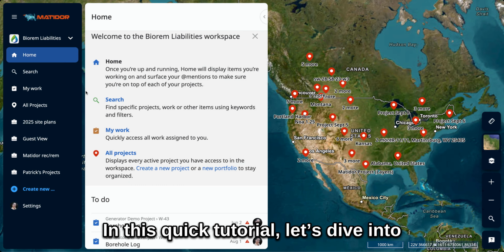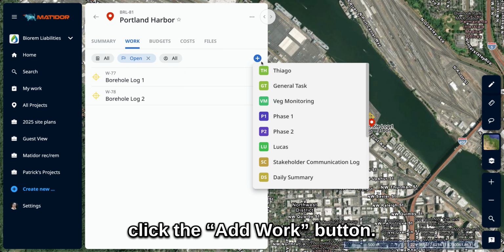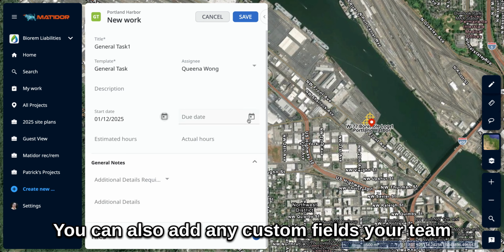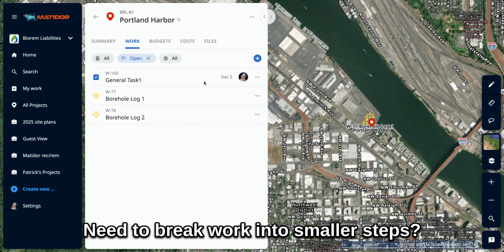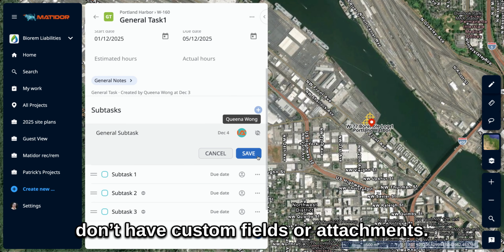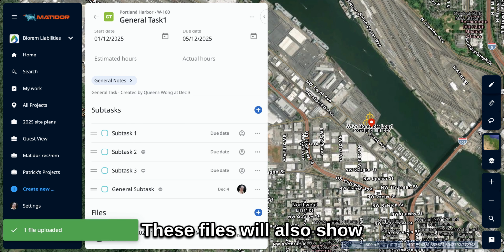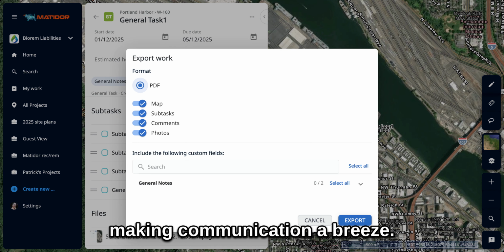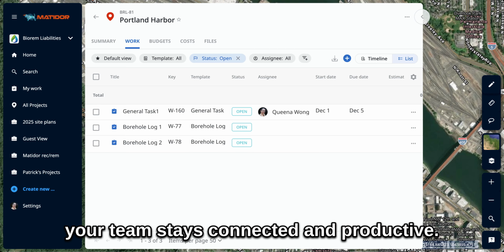Matidor 101: Adding a Work Item | Track Tasks, Subtasks and Reports in One Place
Get hands‑on with the Work feature in Matidor and learn how to add Work Items to track tasks, site activities, and follow‑ups directly inside your projects. In this quick tutorial, you’ll see exactly how to go from a blank project to a fully detailed Work Item your whole team can act on.

In this video, you’ll learn how to:
✅ Add a new Work Item from a project’s Work tab using templates
✅ Assign owners, set dates, and use custom fields for tracking
✅ Add subtasks, flag blockers, and attach files
✅ Export a PDF report and review Work Items in table view

Start managing your Work Items in Matidor today.